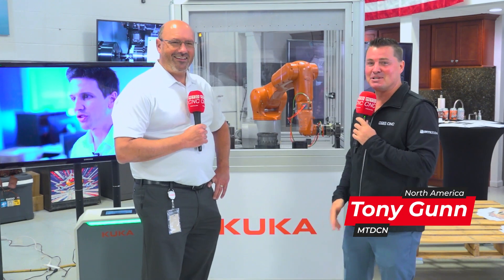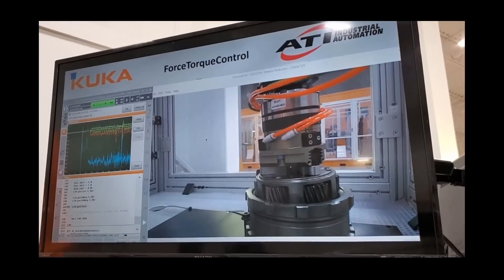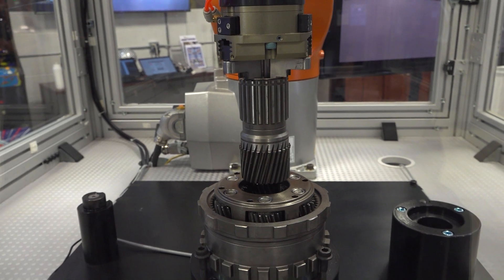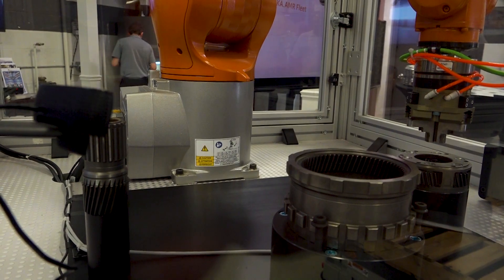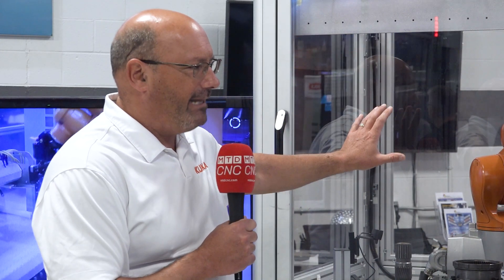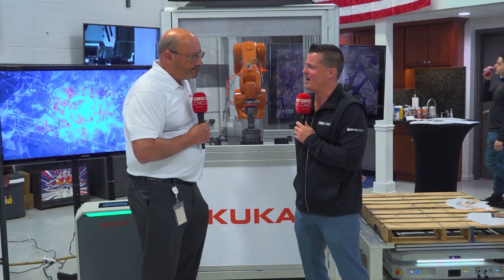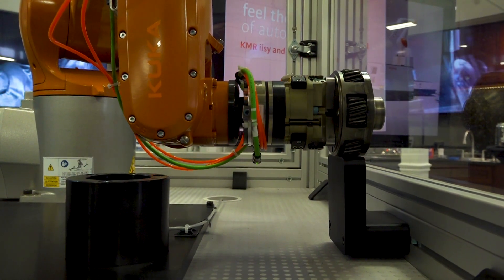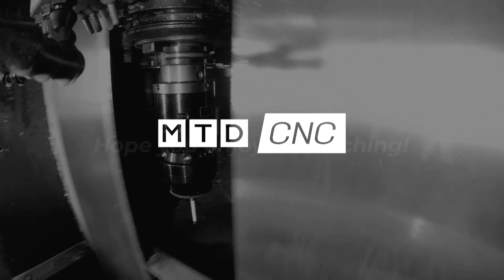KUKA robotic technology: a game changer in automation!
Where does KUKA stand out in the world of automation?

This incredible robotic demonstration is the perfect answer! Join MTDCNC’s Tony Gunn in an interesting conversation with Philip Peloso of KUKA Robotics as they uncover the true capabilities of KUKA industrial robots. From the versatile six-axis AGILUS robot to the easy to program Autonomous Mobile Vehicles, KUKA has advanced technology to do things as elaborate as meshing gears!